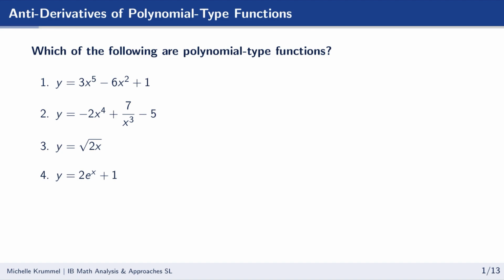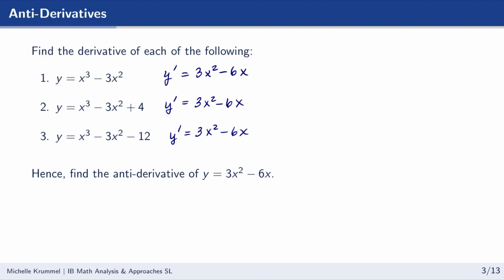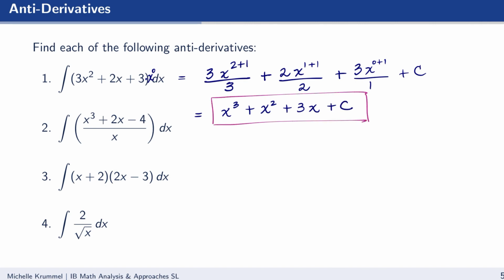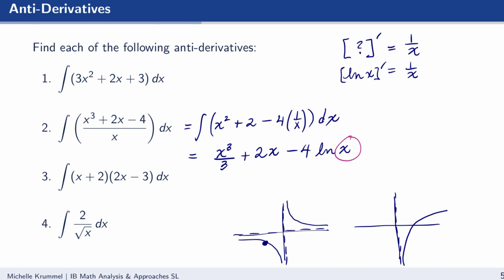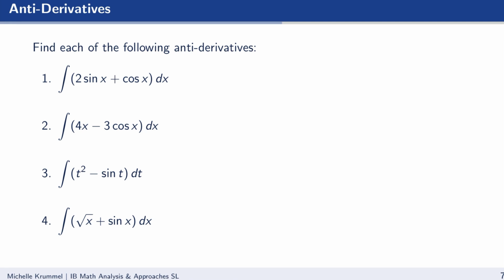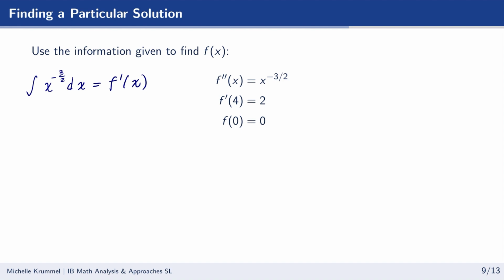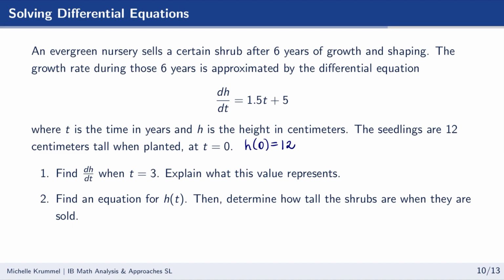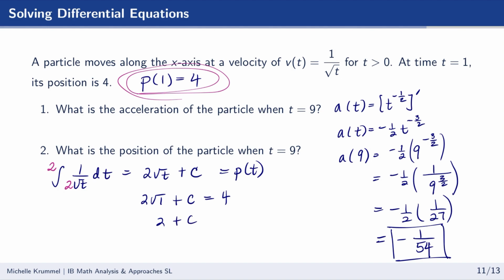AP Calculus AB: Lesson 6.1 Finding Antiderivatives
Lesson 1: Finding Antiderivatives